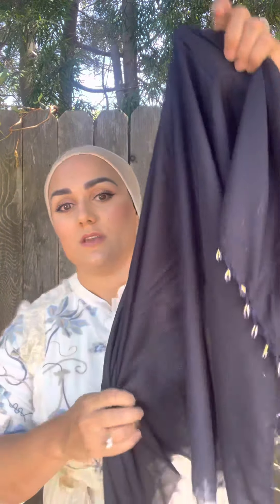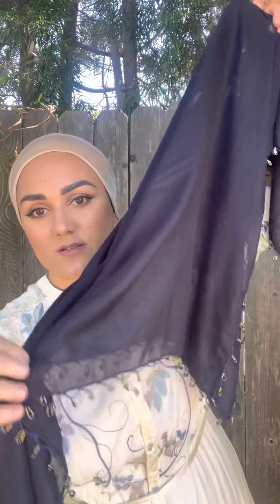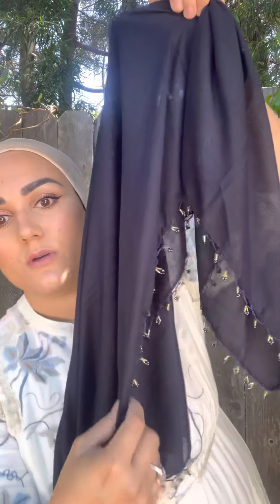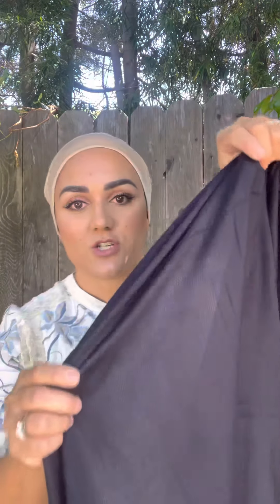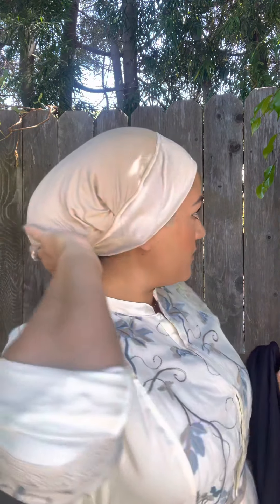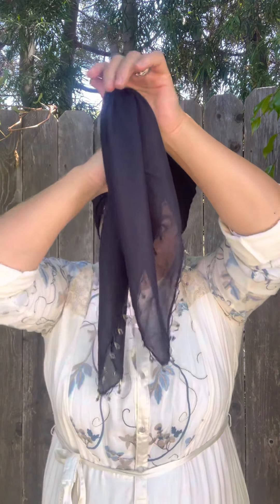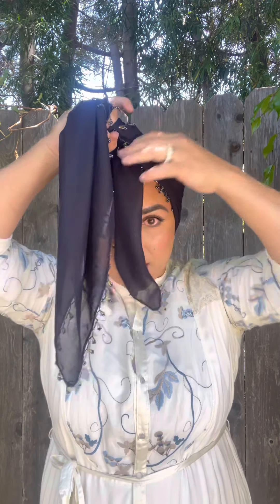EASY Beaded Headwrap Tichel Turban Tutorial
I couldn’t wait to make a tutorial with these beaded squares because even the easiest style would look a little extra with the beaded details. The squares are our classic Turkish cotton which means that they are super lightweight on the head. I hope you enjoyed this video!